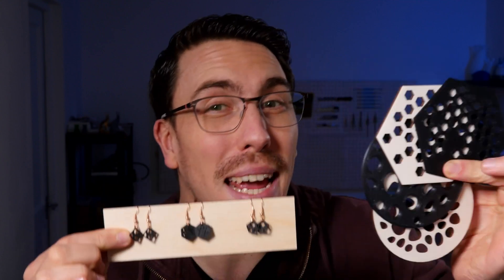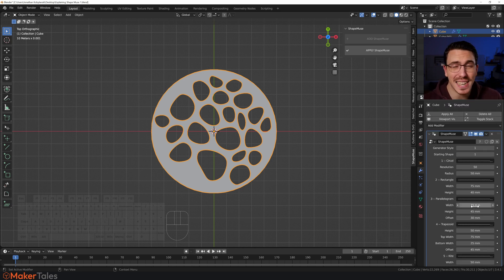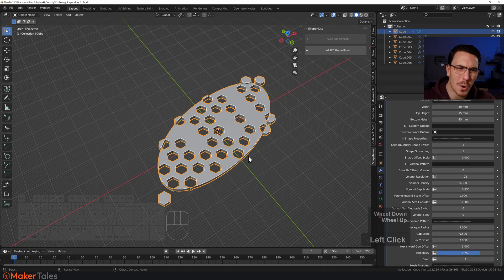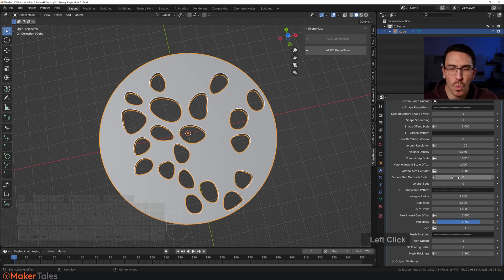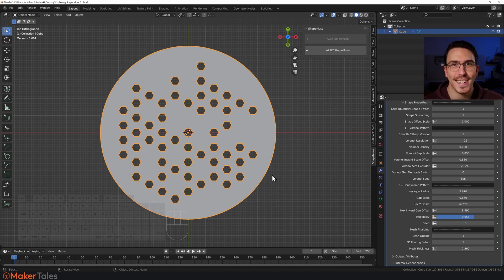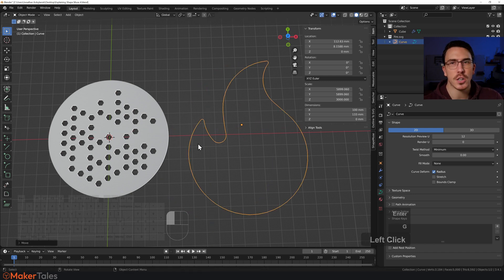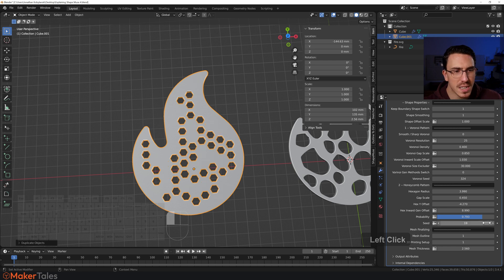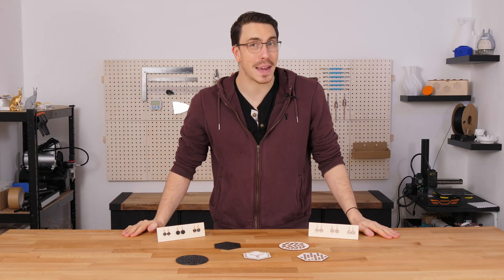ShapeMuse: The Creative Add-On For Makers!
Create stunning Voronoi and honeycomb patterns with ShapeMuse - the simple yet power full add-on for blender makers! With this powerful geometry node, you can easily customize your designs. Whether you're a seasoned 3D printing enthusiast or a newbie to the world of laser cutting, ShapeMuse is the perfect tool to inspire your creativity.

(Create outlines from mesh!)

Time Stamps:

0:00 - Shape Muse Overview
00:33 - Installing and Setup (Unite scale 0.001)
01:29 - A Taste Of Shape Muse
02:34 - The Basics & Shape Settings
06:21 - Voronoi Pattern Generator Settings
09:31 - Honeycomb Pattern Generator Settings
10:58 - Custom Shapes Setup
14:10 - Shape Muse In Action x3